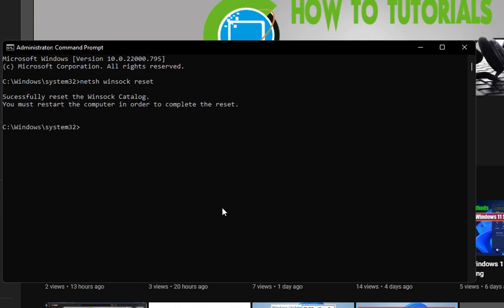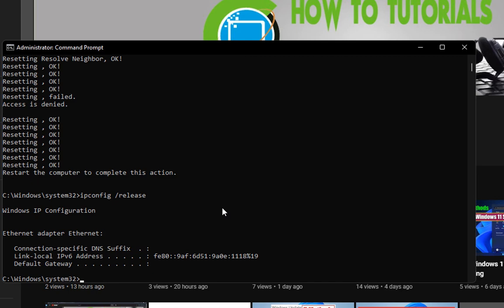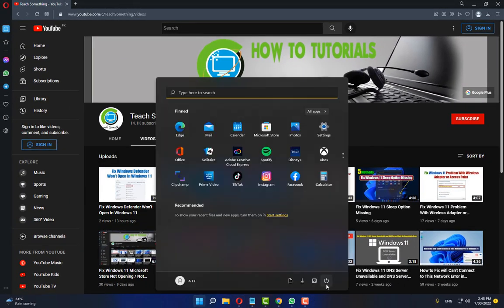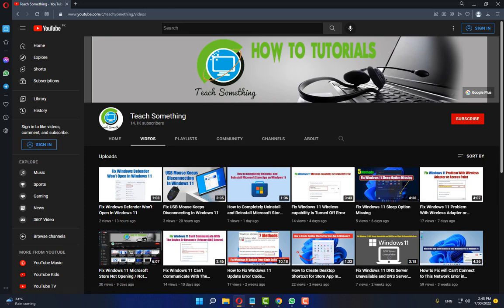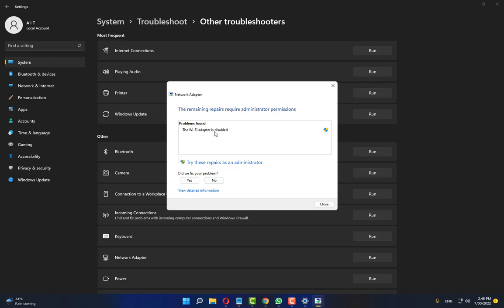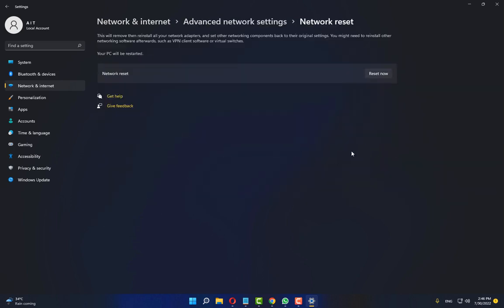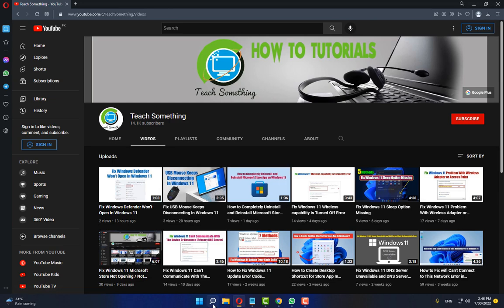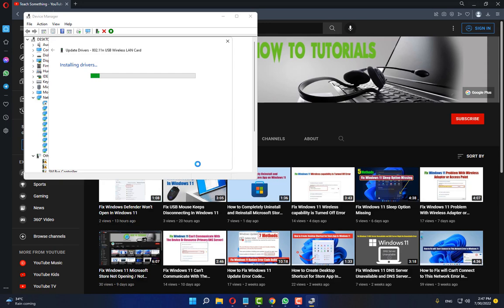FIX Windows 11 Wifi Doesn't Have A Valid IP Configuration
In this video tutorial i will gonna show you How to FIX Windows 11 Wifi Doesn't Have A Valid IP Configuration.